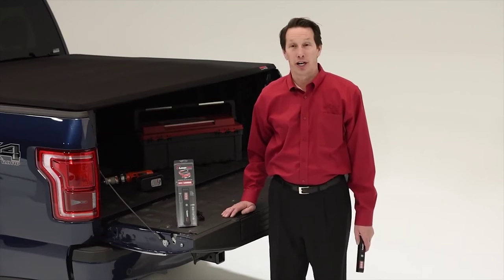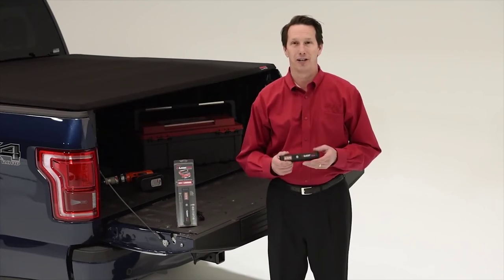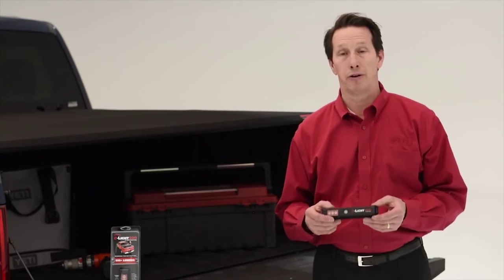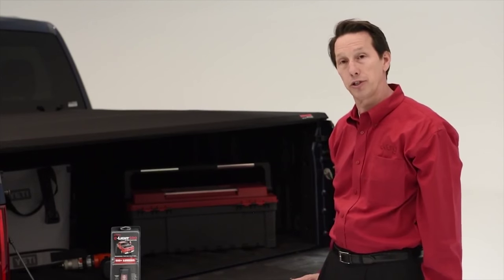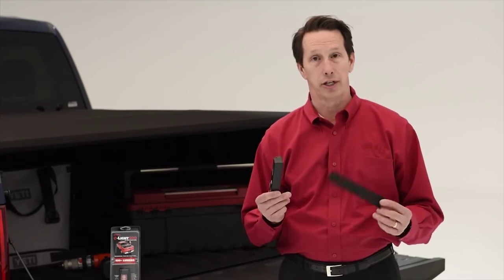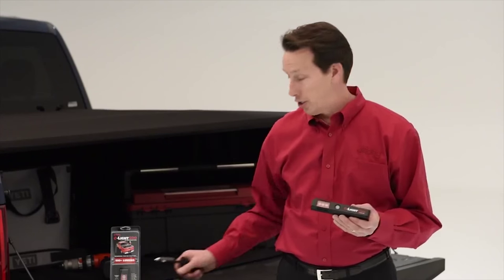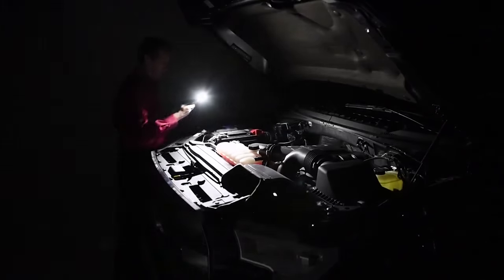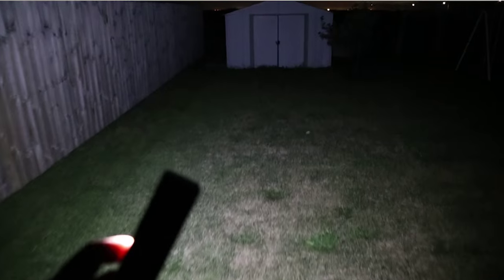Extang e-LIGHT 500 Truck Bed Utility Light - Fast Facts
Extang e-LIGHT 500 has 50,000 hours of LED light that charges in your vehicle. It only takes three hours to completely charge. The e-LIGHT can easily detach from its cradle where you can use it as a flash light. It even has a magnetic base you can work underneath the hood or on your bumper to help you vehicle backup. Works with the Extang Hard Fold 2.0 as a hand truck bed light.

Video Transcription:
Hi, I'm Steve Kelly with Extang Corporation, and I'm here to tell you about an exciting new truck bed accessory, the e-LIGHT 500. When you hear the name Extang, you think of high quality truck bed covers, and when you hear the name Rigid Industries you think of intensely bright high quality light products. You combine the two together you get the e-LIGHT 500. The e-LIGHT 500 finally solves the problem of fully illuminating your entire truck bed with ease. It includes three micro-LEDs for an intense output of over 500 lumens in the bright mode. There's also a medium and a low mode for whatever your needs may be.

The e-LIGHT 500 can be mounted literally anywhere, and it comes with a mounting cradle. It works great on Extang's trifecta and emax and solid fold tonneau covers by attaching it to the underside of the rear tail bow, that way the light is always in your cover. It's protected when the cover goes from closed position to open position. And you can literally just reach in, push the button, and then turn on an intense amount of light to see whatever you're looking for in your truck bed.

The e-LIGHT 500 is powered by a lithium ion battery. It's rechargeable. You simply detach the e-LIGHT from its cradle that's supplied. It can be attached to any location with screws or adhesive to the supplied charge cord, and merely plug it into your vehicle's charge port. It takes about three hours to fully charge it, and the push button is actually an indicator to let you know when it's fully charged by going from red mode to the white mode. Once it's recharged, you just merely reinstall it into the cradle, put it back into position in your truck bed, and you're ready to go.

The e-LIGHT 500 has literally thousands of uses beyond inside your truck bed cover to find things at night. It could be used under the hood to check the oil, to change a battery, to check the air pressure in your tires, or to change a tire. Or with its magnetic base it could be used to attach to the rear bumper to attach your trailer's chains and electrical connections, e-LIGHT 500, Extang's new rechargeable bed utility light. It's blindingly bright, It includes a one year warranty.